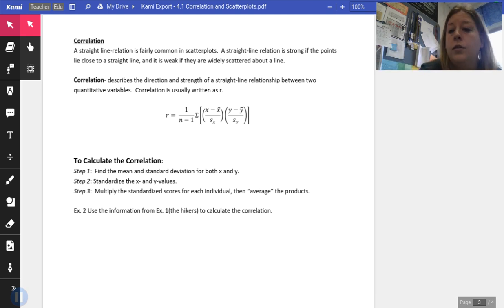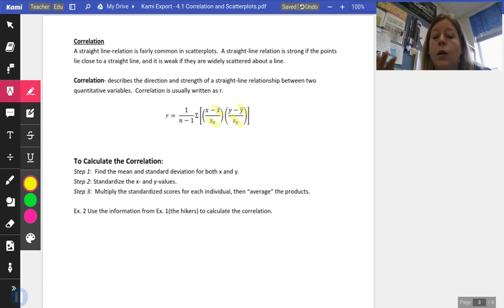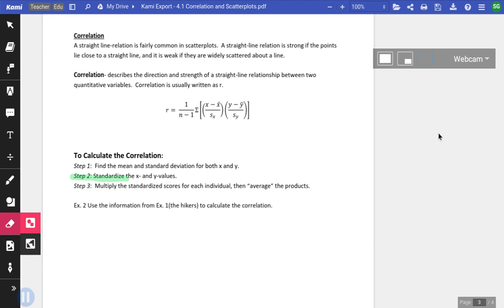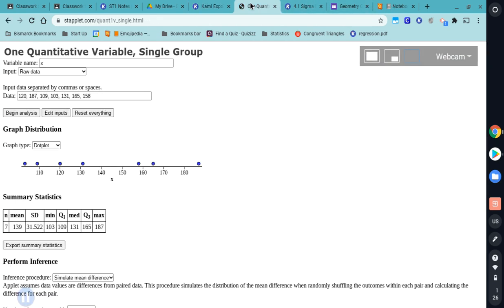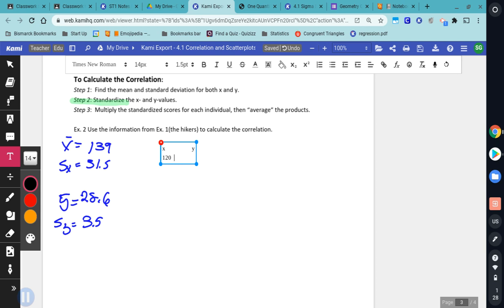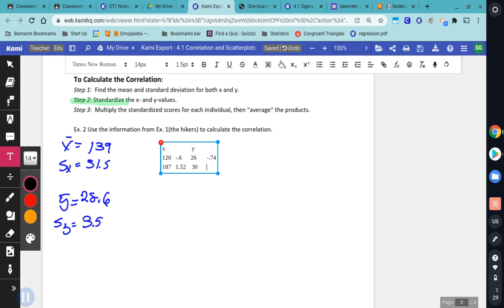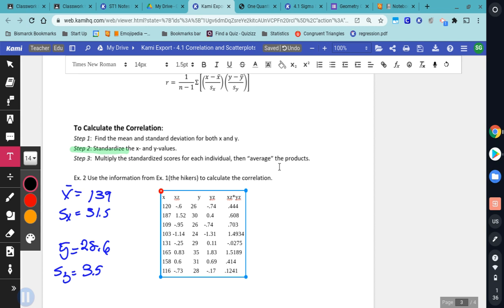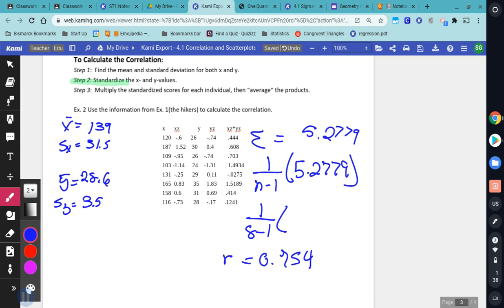Stats 1 8 21